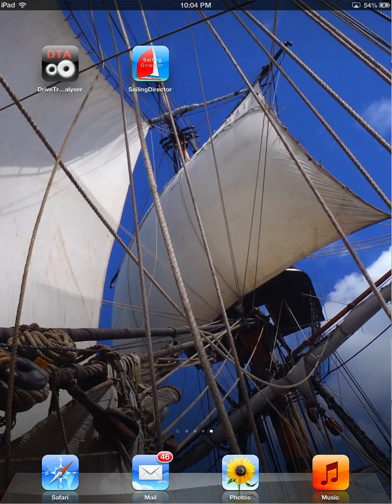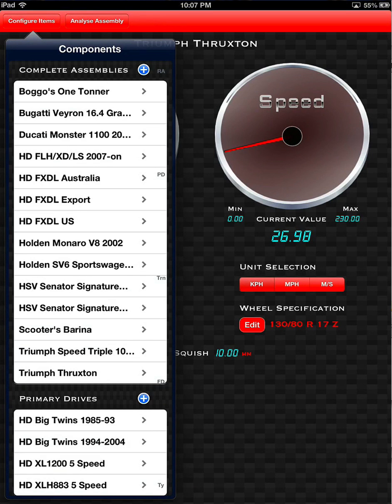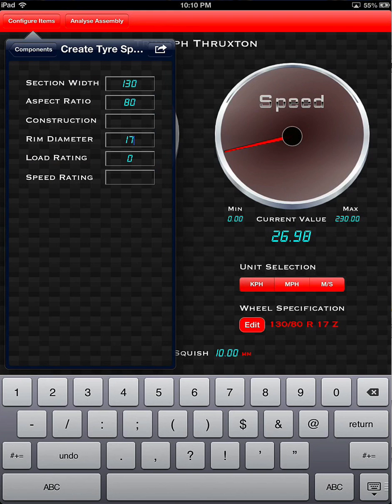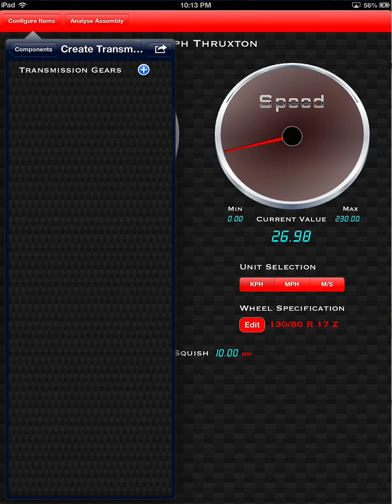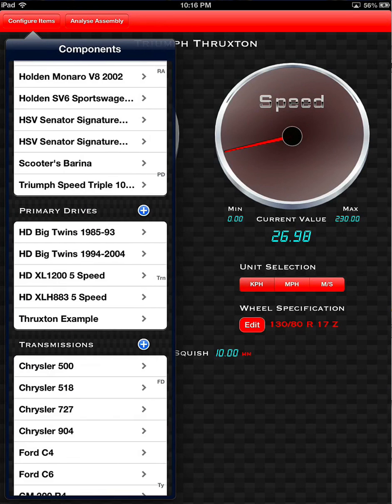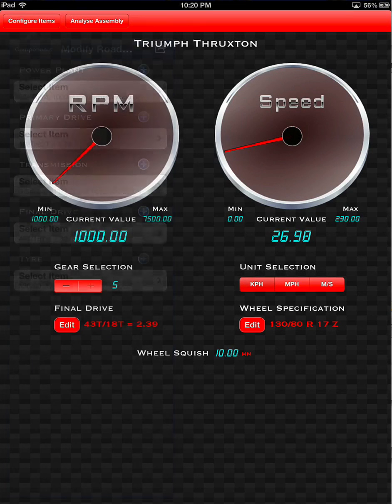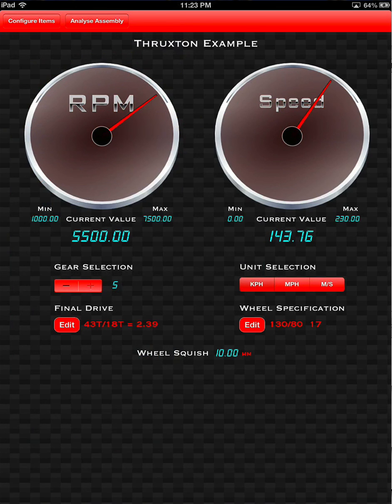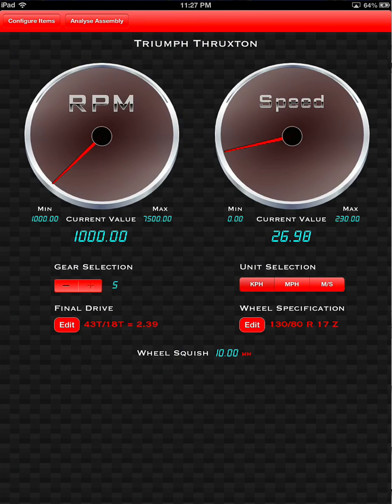Drive Train Analyser Overview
Overview of the key features of Drive Train Analyser from Saltbush Software.

I noticed I also incorrectly say Power Plant at around 14:24 in the presentation when I actually meant road assembly or complete assembly.